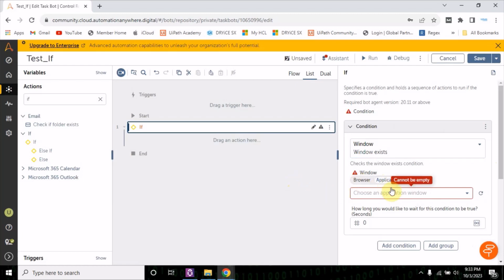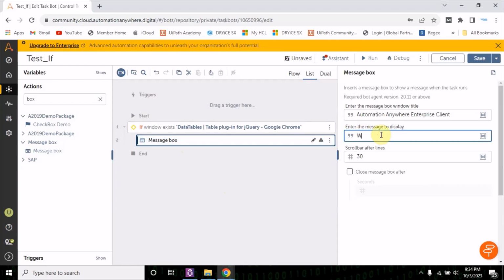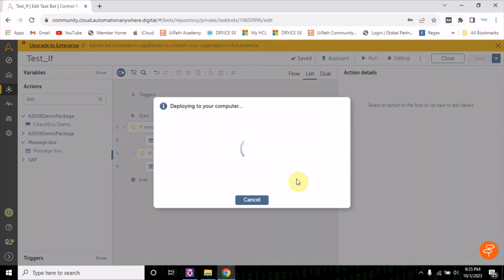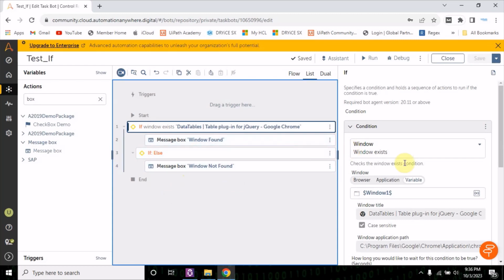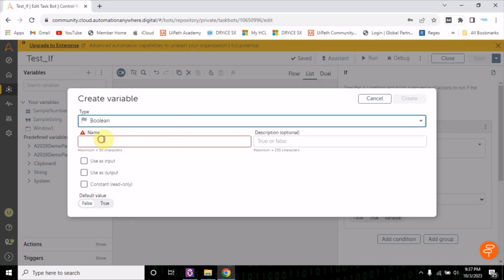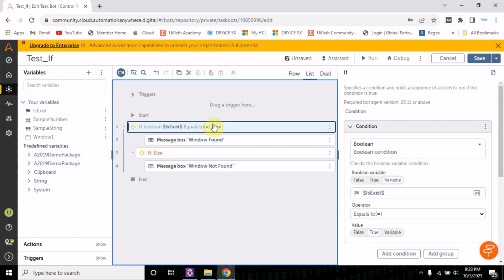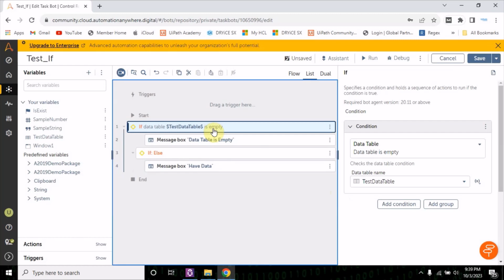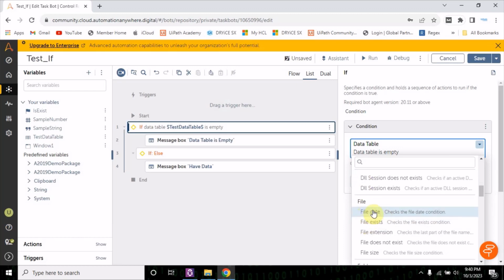Automation Anywhere 360 If Else Action